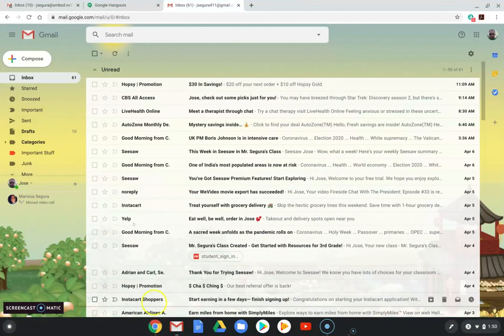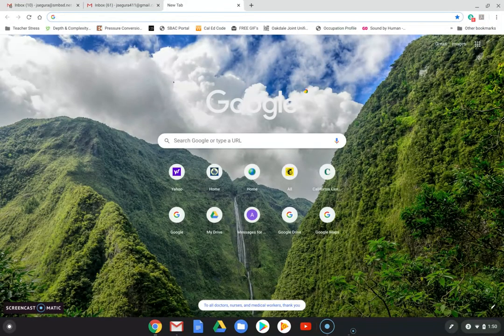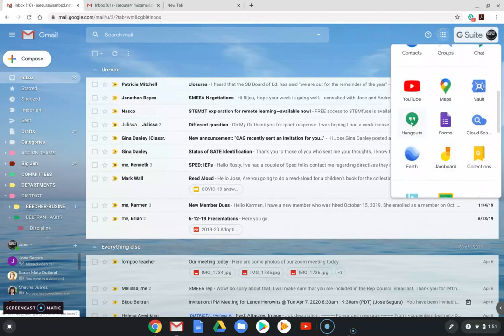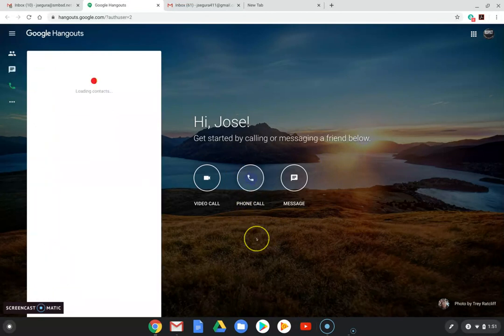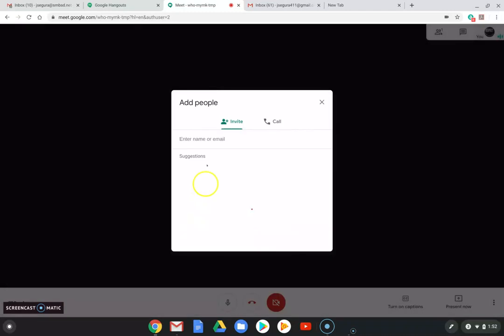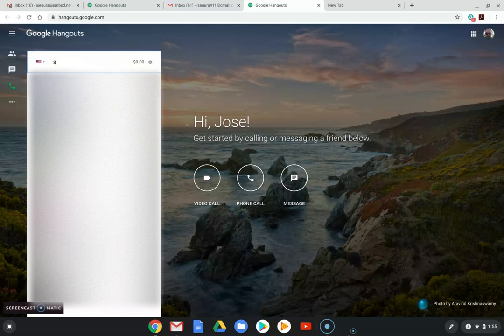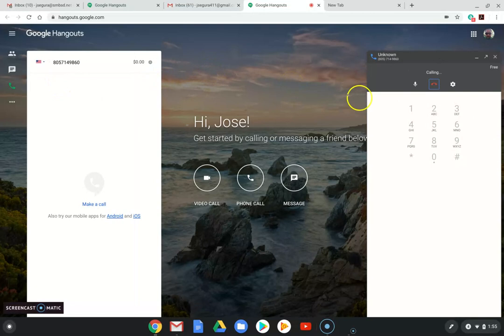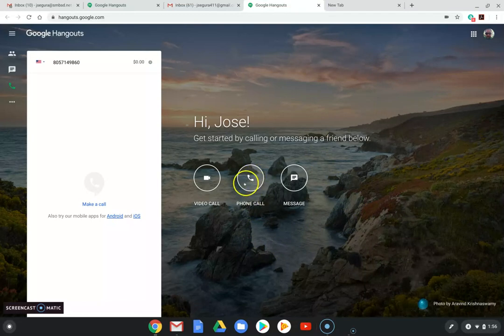Using Google Handout To Make Phone Calls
How to contact students and parents without using your own phone personal cell phone or personal phone number. This is in addition to using *67 to block your number when making a phone call from home or cell.
**You can also use Google Handout from your mobile phone. Just download the Hangout app.